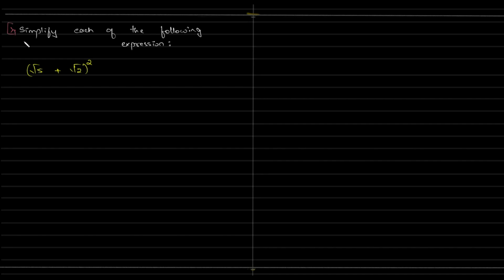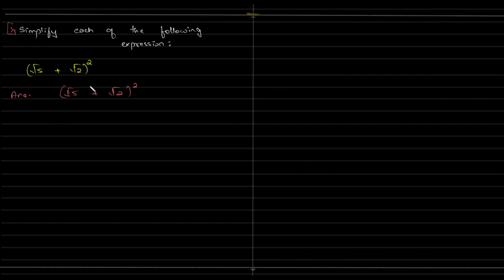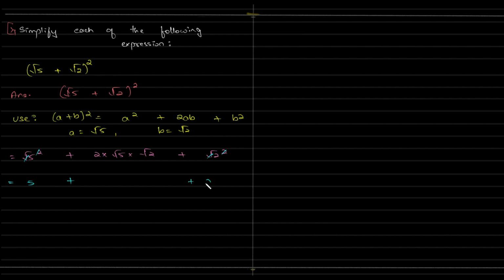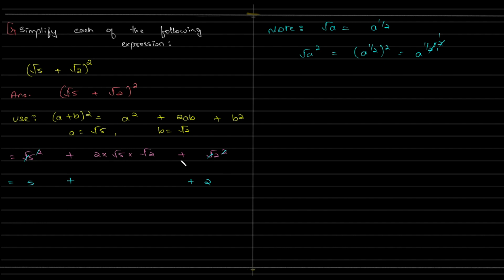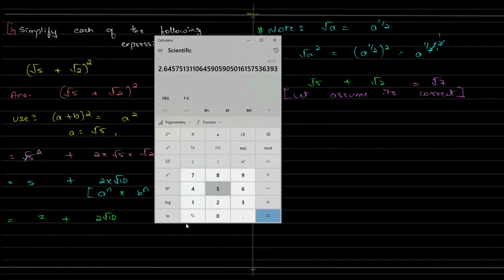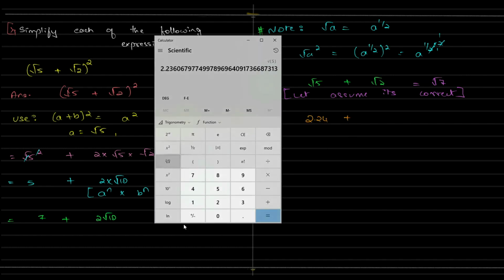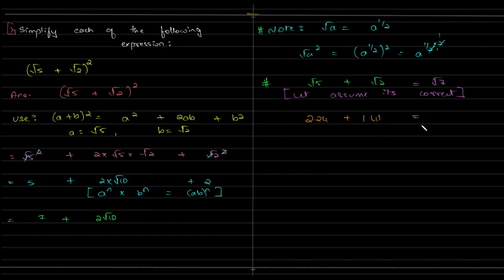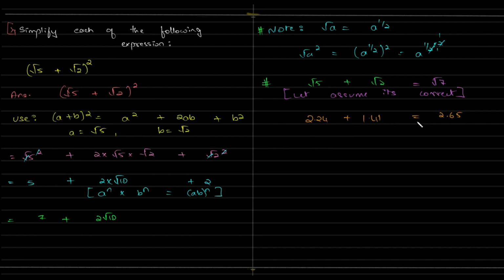1 05 D 3 Ex 1 4 2nd Main iii E